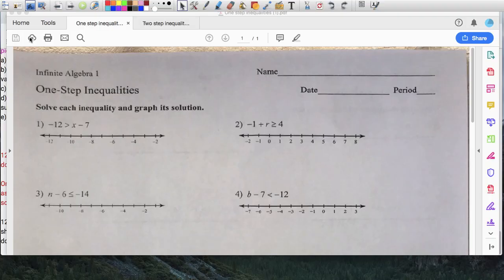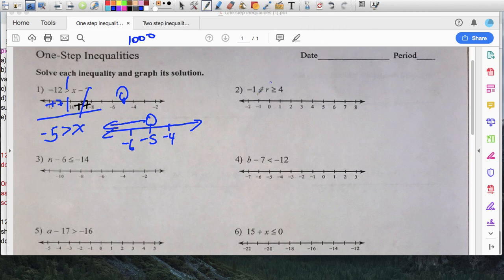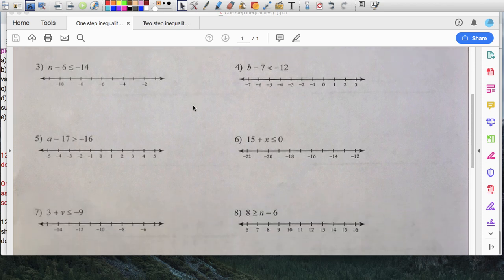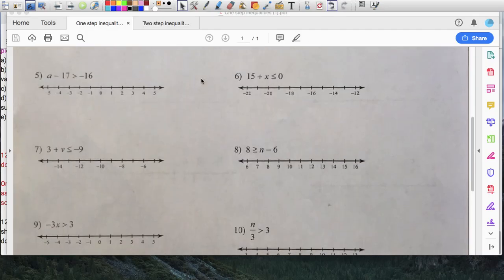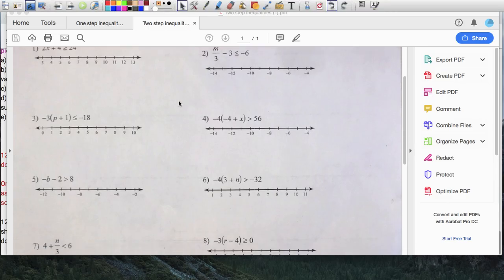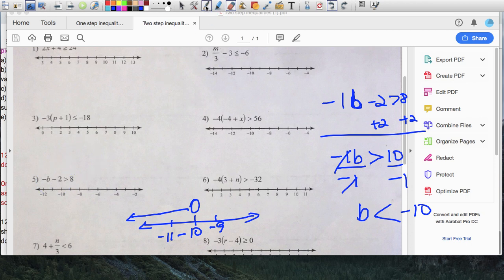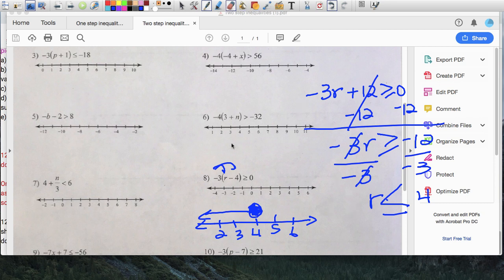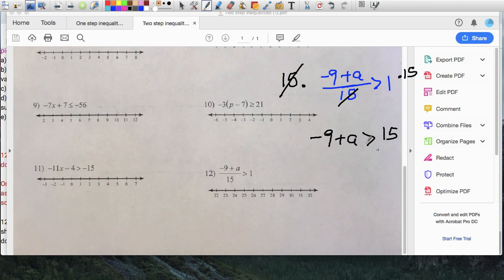One and Two step inequalities examples